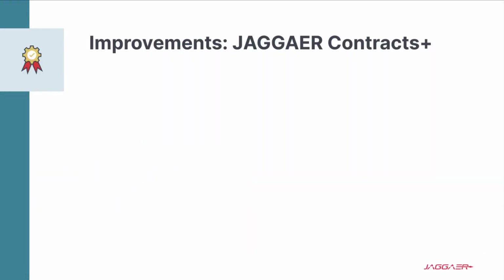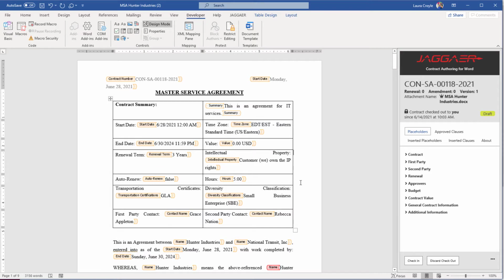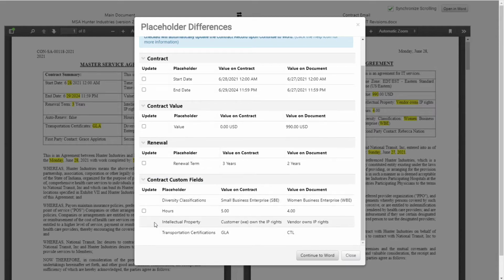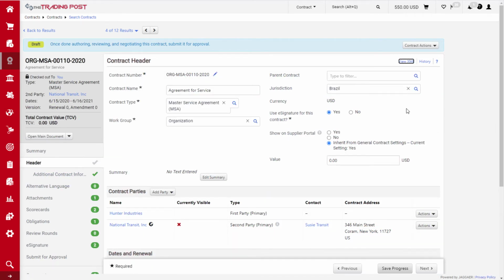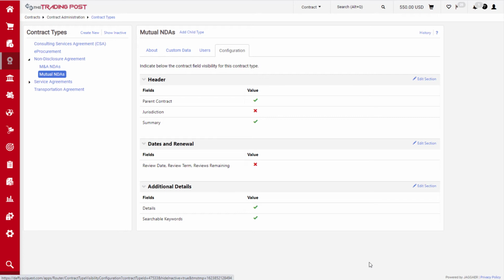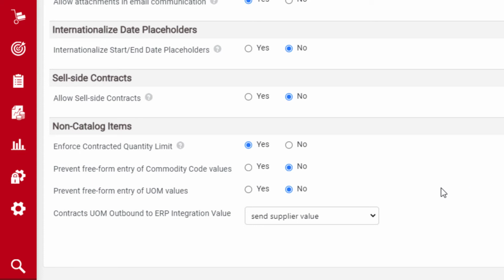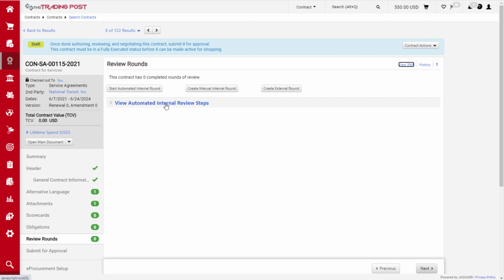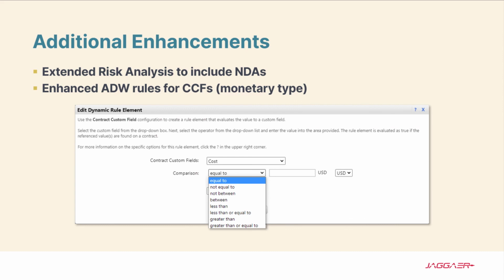JAGGAER 21.2 Customer Release Demo: Contracts+